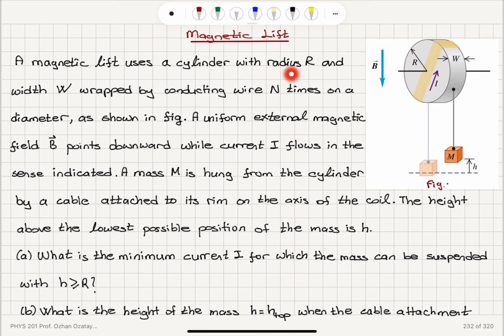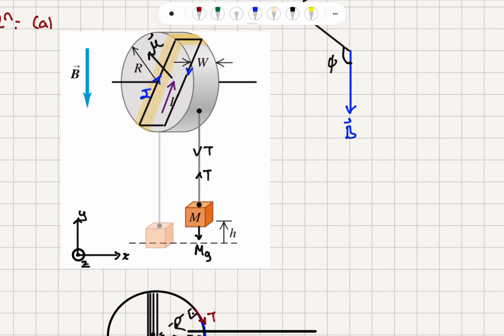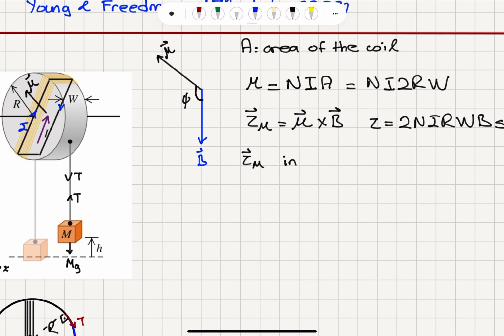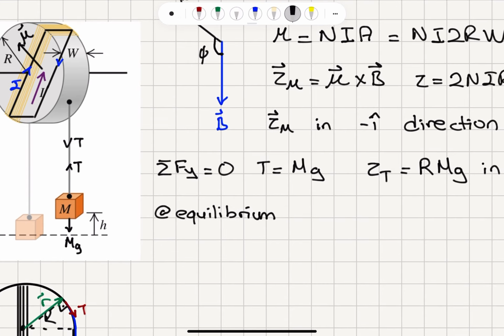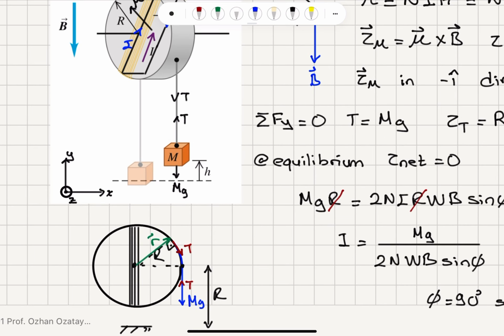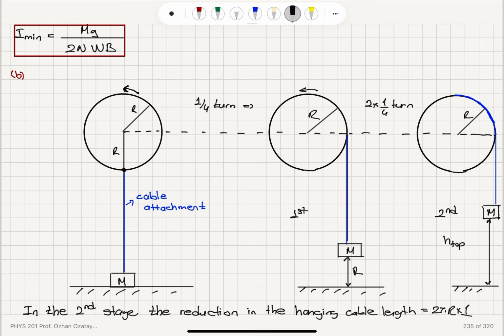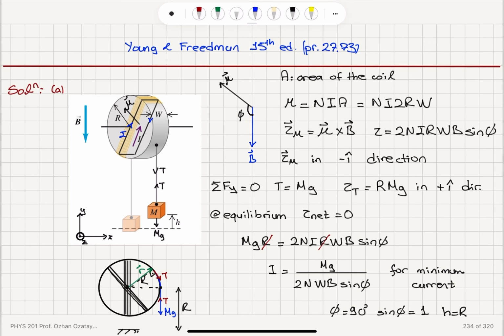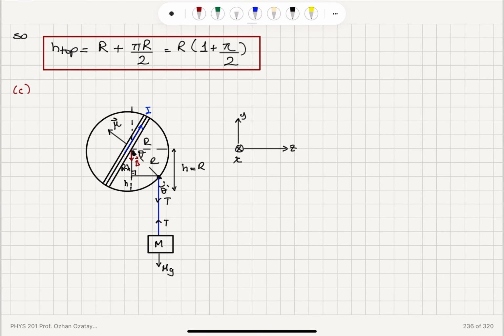Magnetic Lift - 1